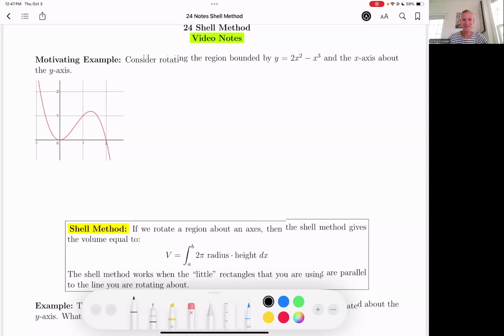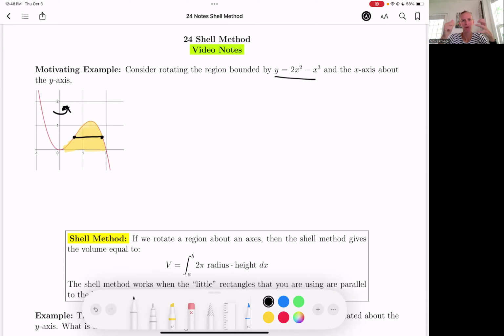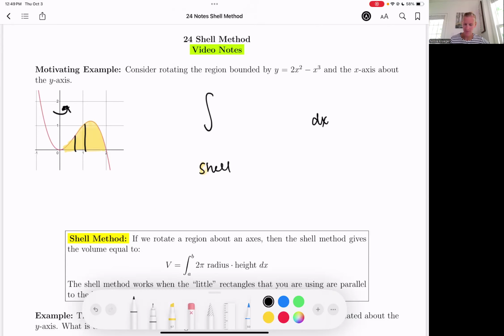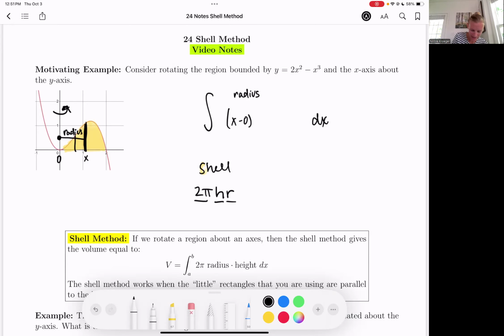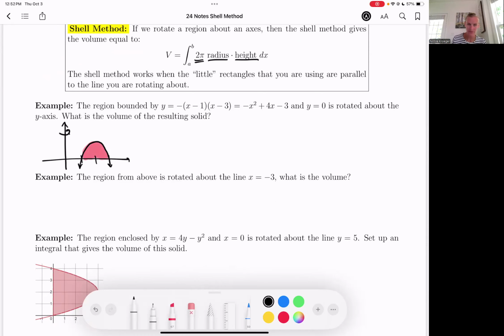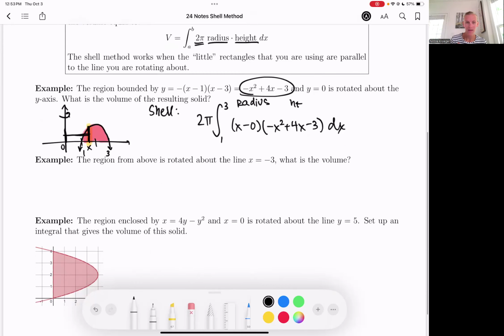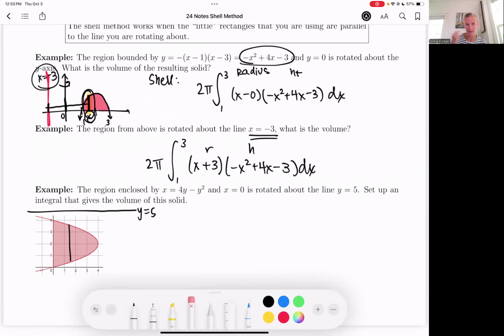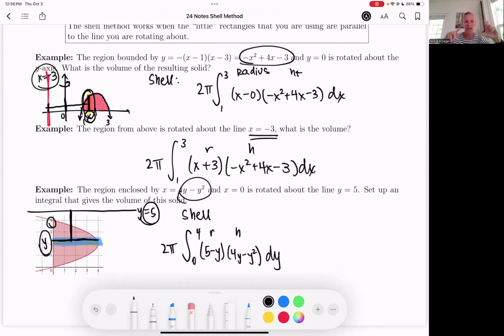24 Shell Method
We learn the shell method and do several examples both in terms of x and in terms of y.